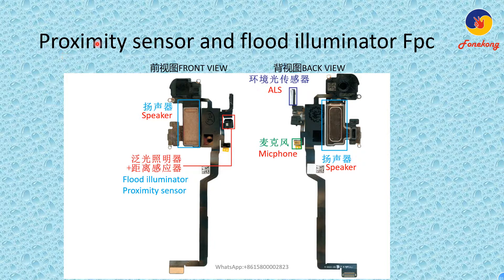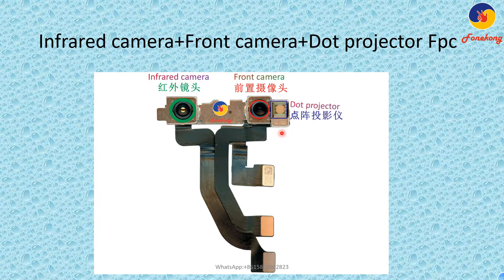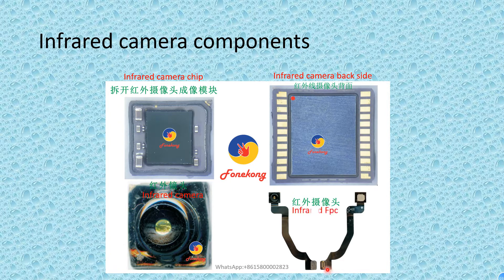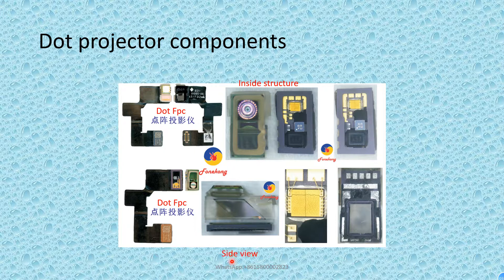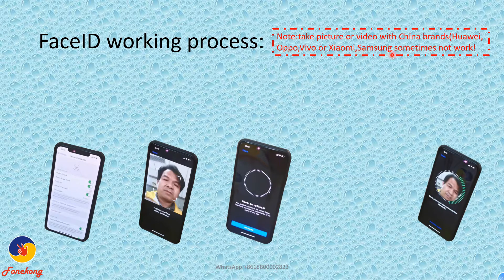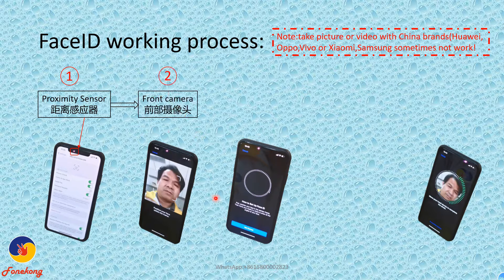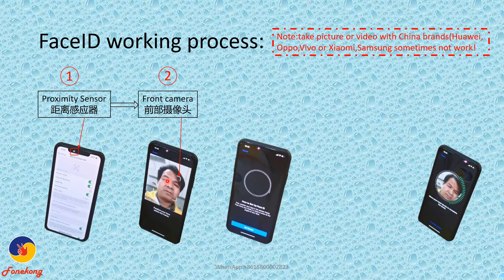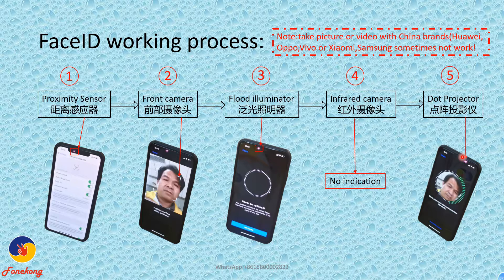iPhone X Face ID troubleshooting (Part-1)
Welcome to join Fonekong online courses